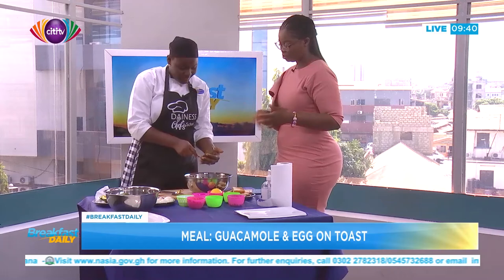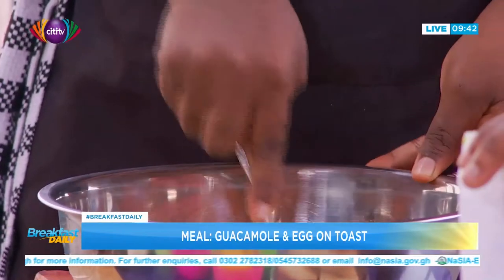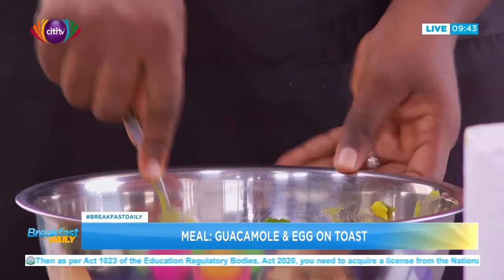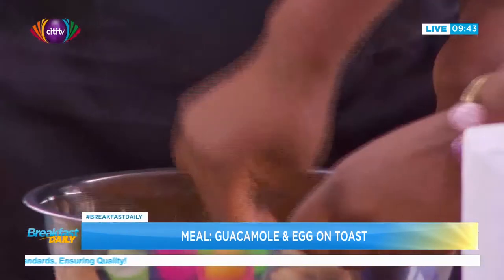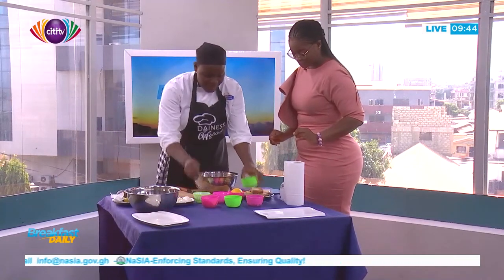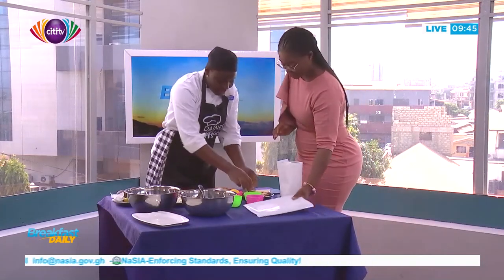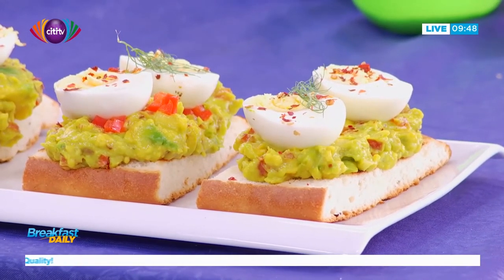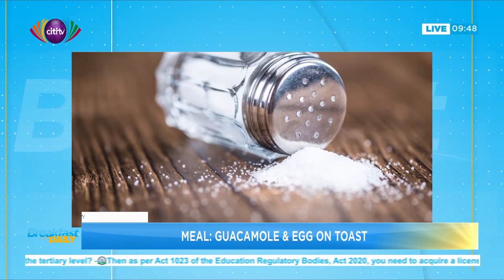How to prepare guacamole and egg on toast | Breakfast Daily